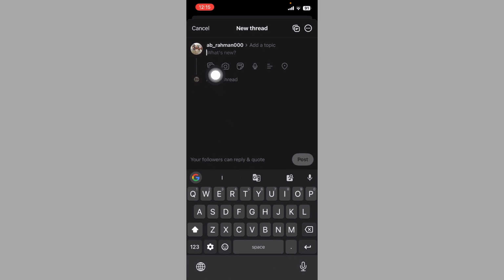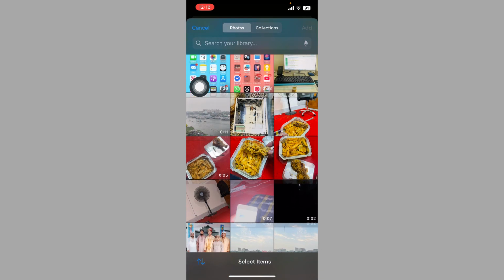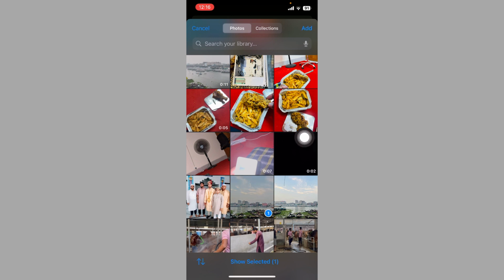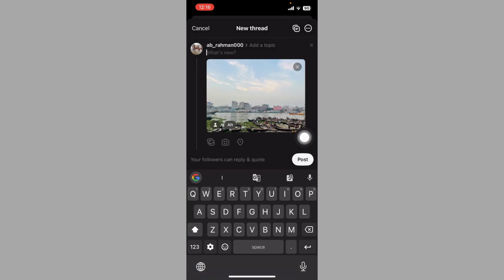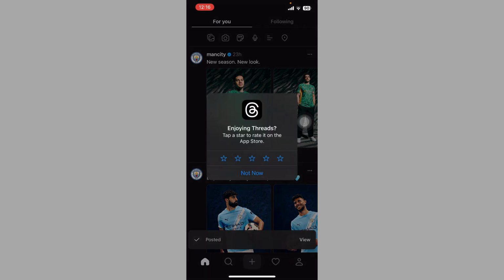How To Post Photos And Videos On Threads - 2025 (NEW METHOD)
How to Post Photos and Videos on Threads
In this video, you will learn how to post photos and videos on Threads easily and effectively. We will show you how to upload media, add captions, tag friends, and share your content with your audience on Threads. This tutorial covers everything about Threads posting, media sharing, and creating engaging posts that stand out.